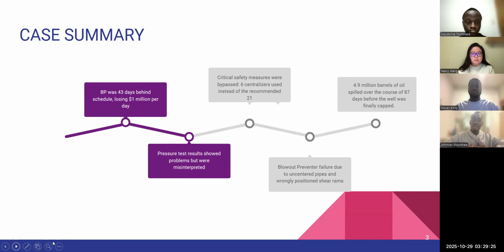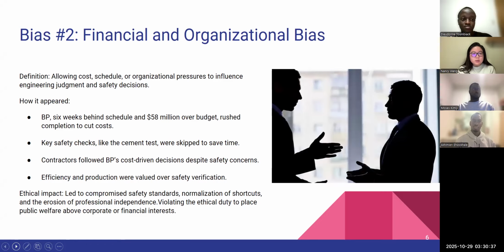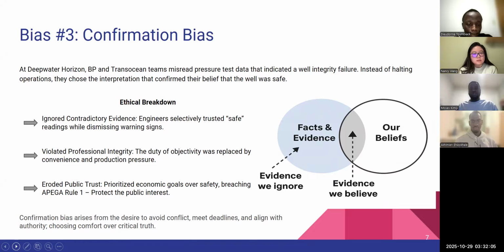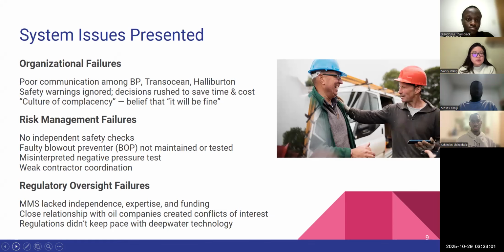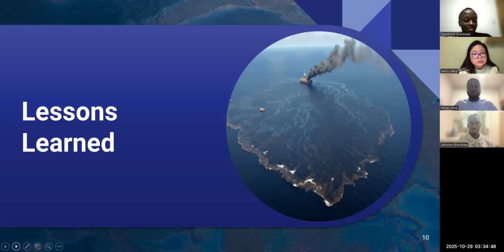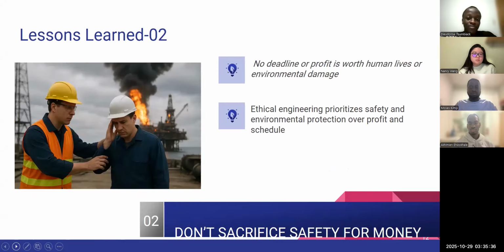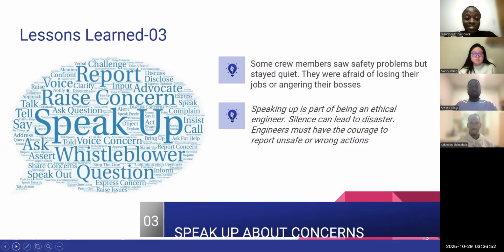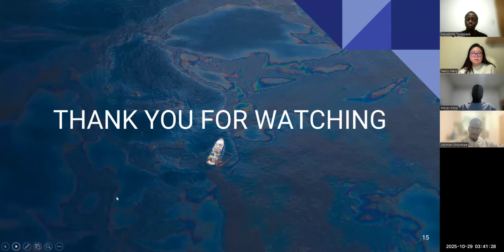ETHICAL CASE STUDY VIDEO 2 (DEEP WATER HORIZON)